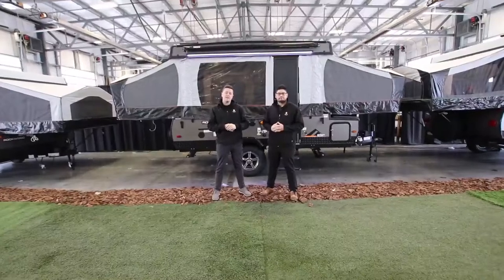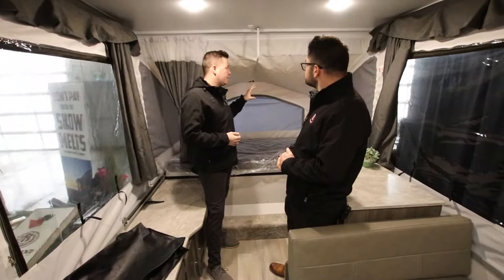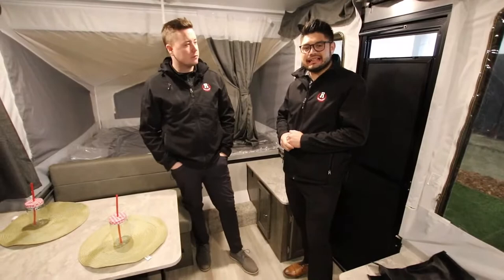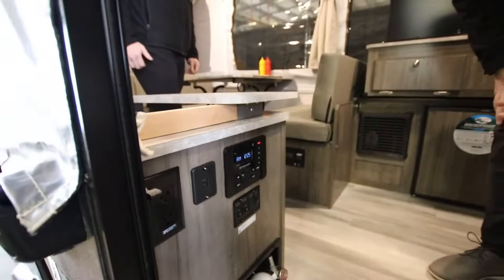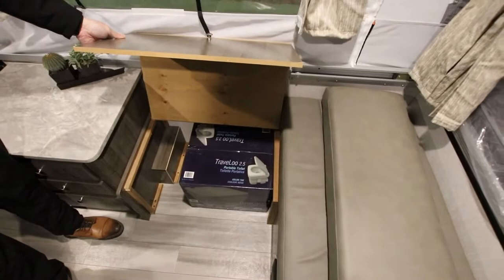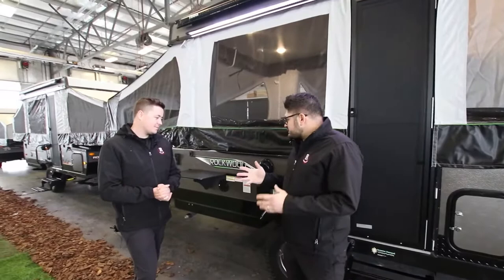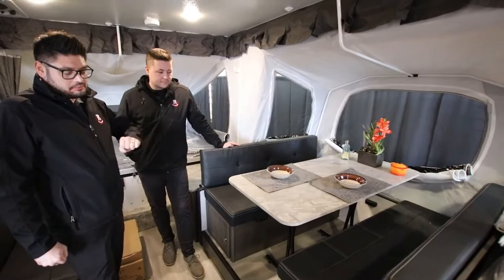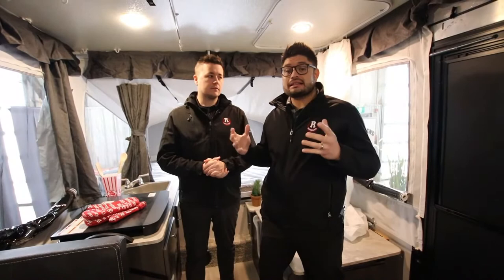Forest River Rockwood Tent Trailers